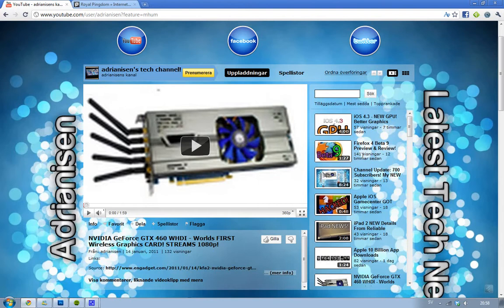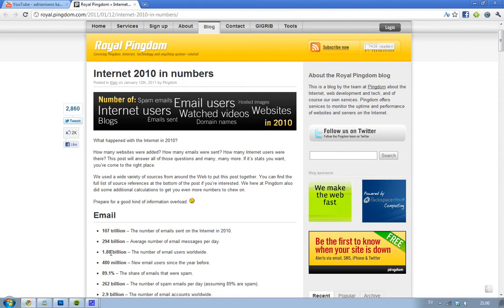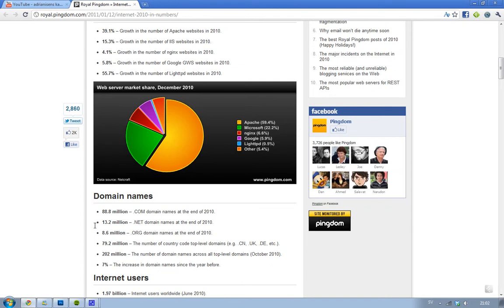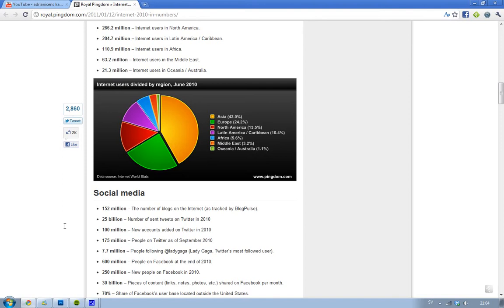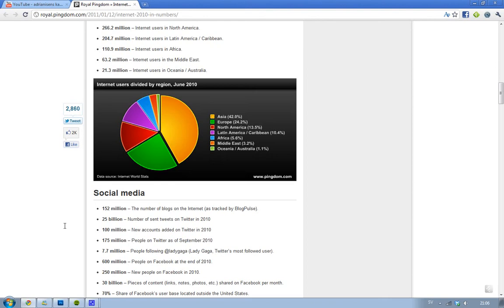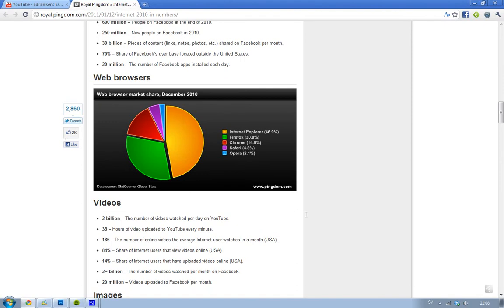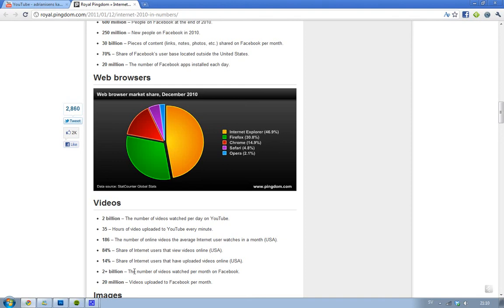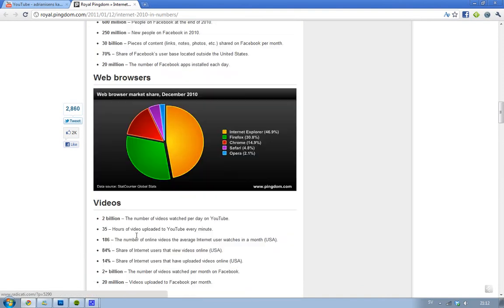How Big Is The Web? Internet Statistic For 2010! Videos, Emails, Websites, Images, & More!